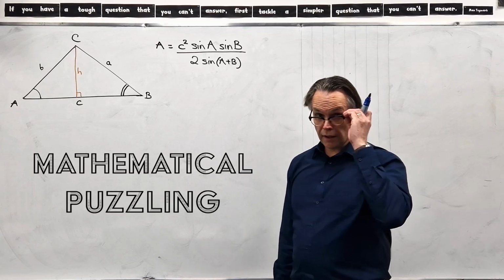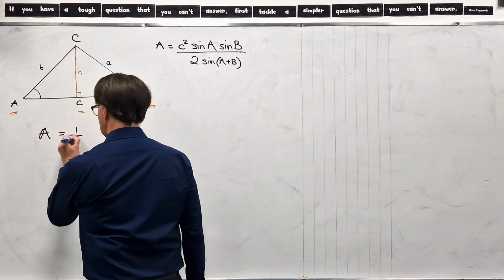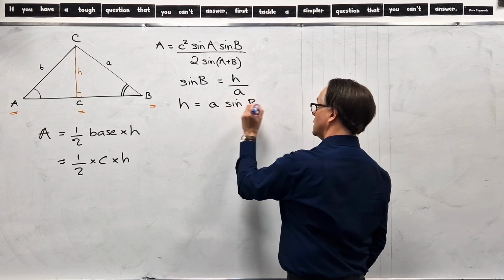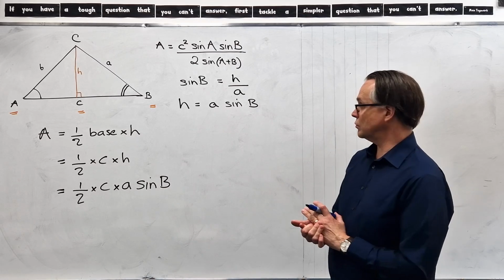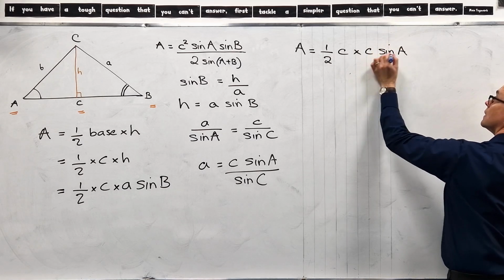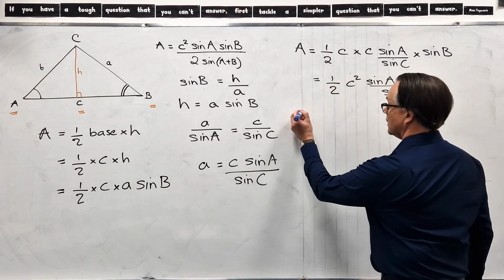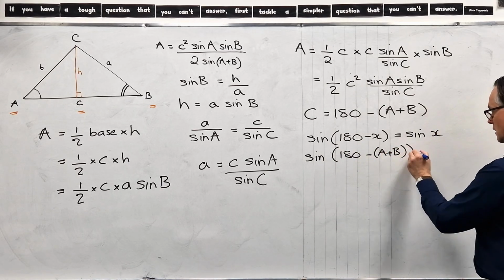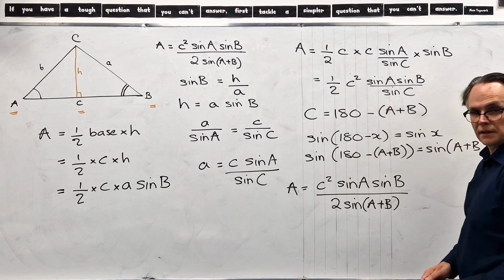The forgotten formula - solution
This is how to derive the formula for the area of a triangle based on the 'angle side angle' idea.